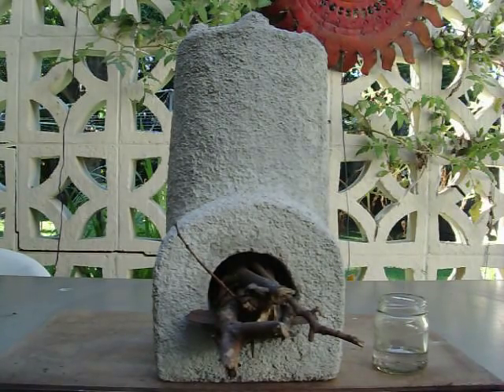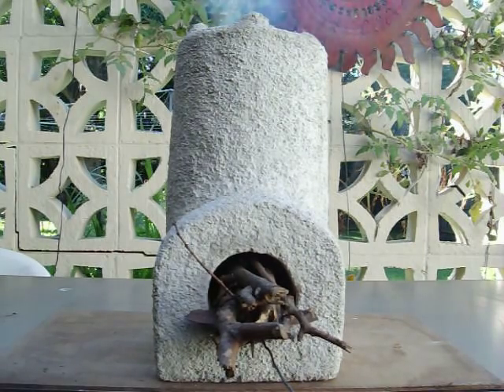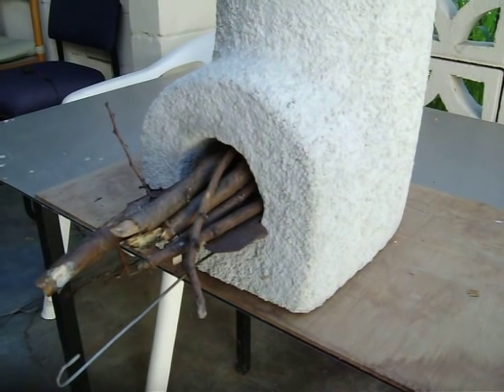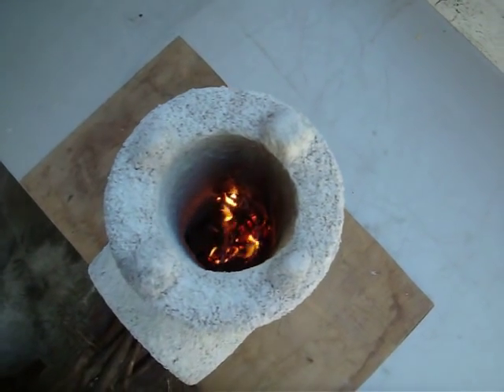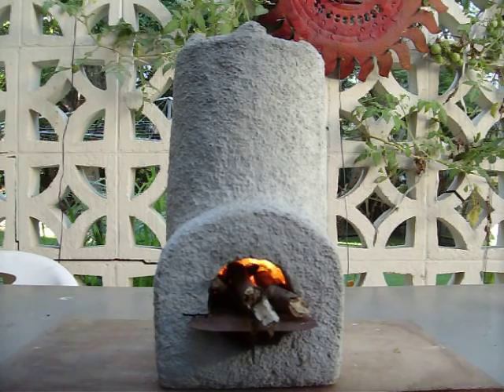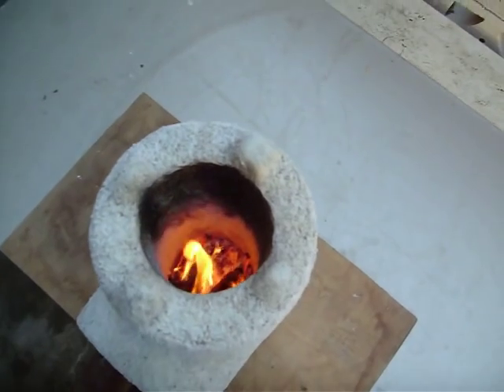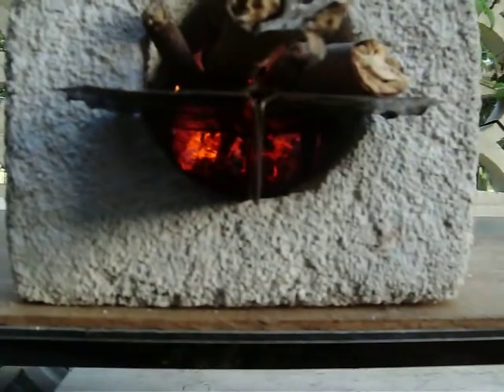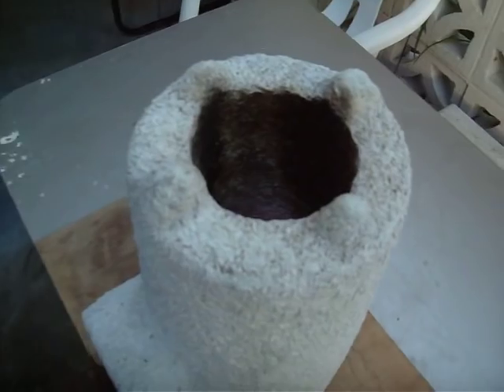Pumice Concrete Rocket Stove Heat Test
Testing Pumice Concrete Rocket-Stove up to 1000F